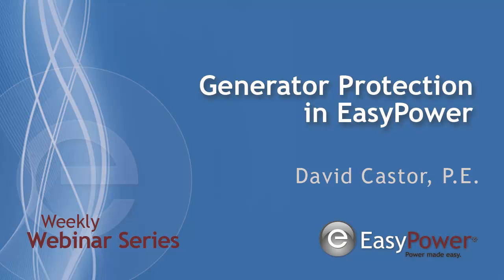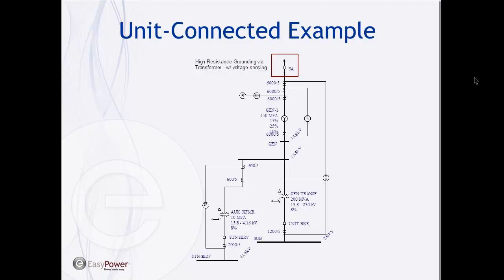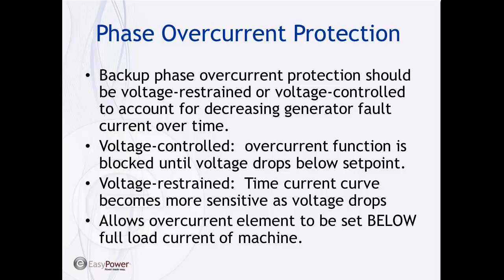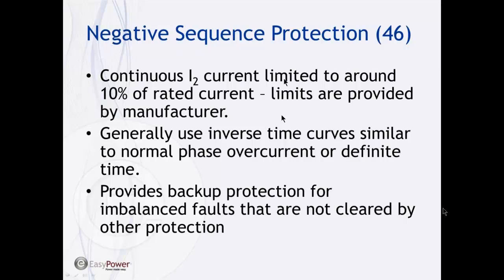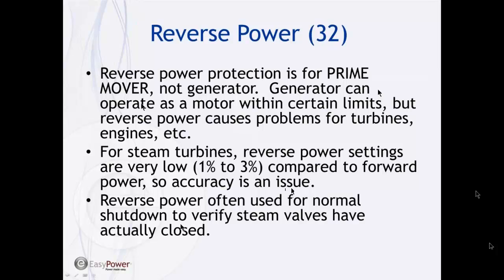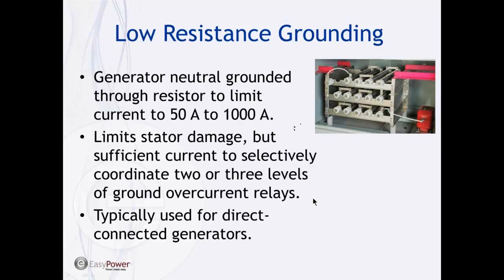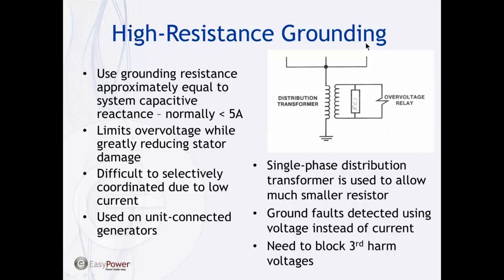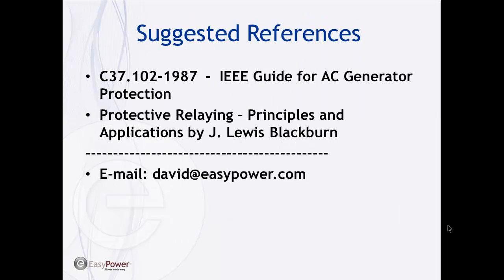EasyPower - Generator Protection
A brief overview of recommended protection for medium-voltage generators including system design options and generator grounding options.  We'll use EasyPower to look at short circuit currents and protective device characteristics.